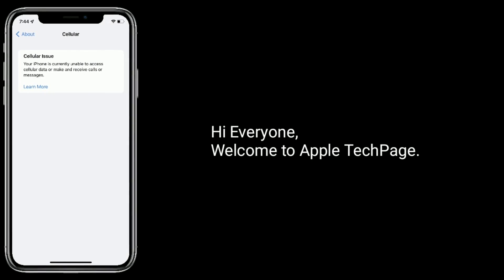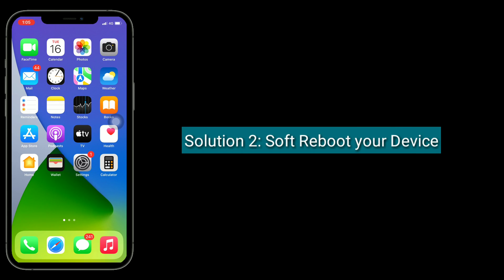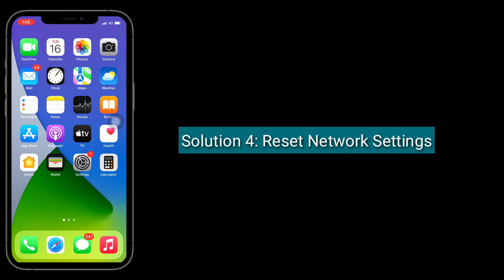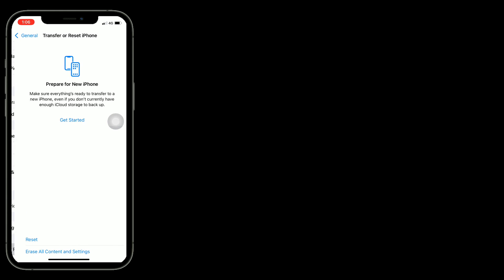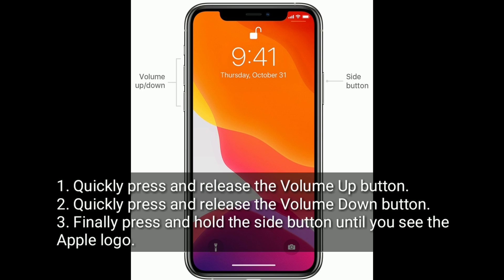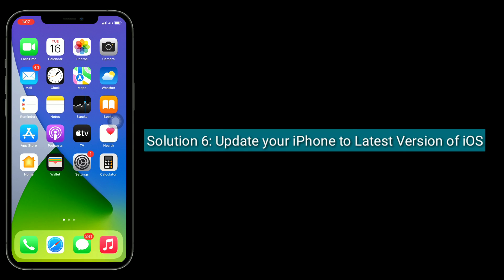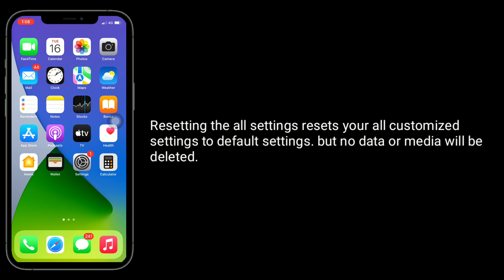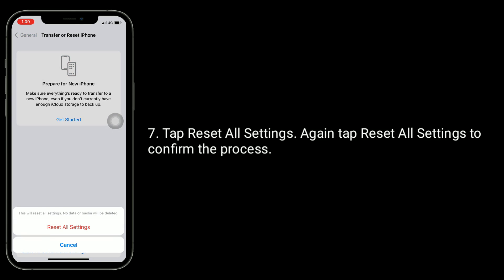Cellular Issue Your iPhone is Currently Unable to Access Cellular Data & Make & Receive Calls iOS 16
iOS 16 cellular issue on iPhone 14 pro max, iPhone 13 Pro Max Cellular date not working, your iPhone is currently Unable to access cellular data or make and receive calls or Messages, How to fix Cellular data not working on iPhone error, iOS 15.6.1 cellular issue.